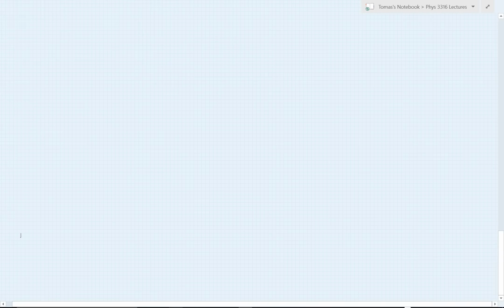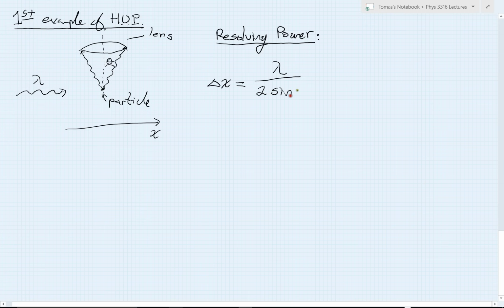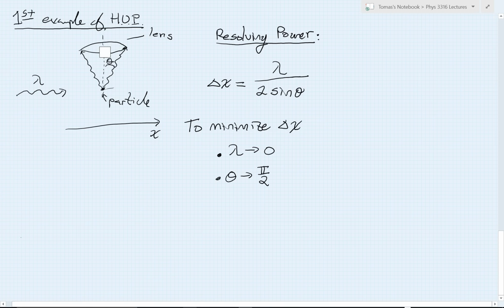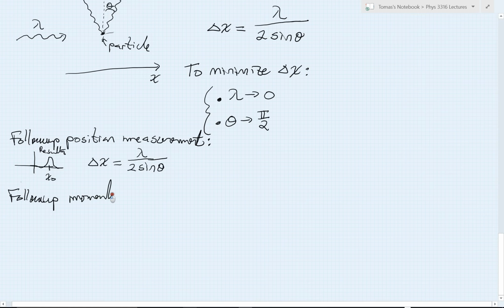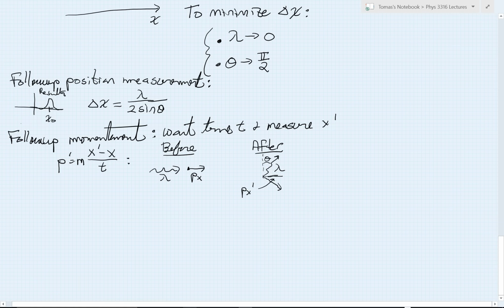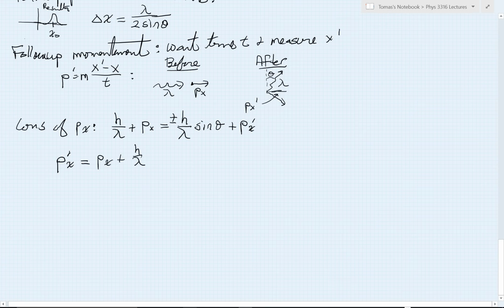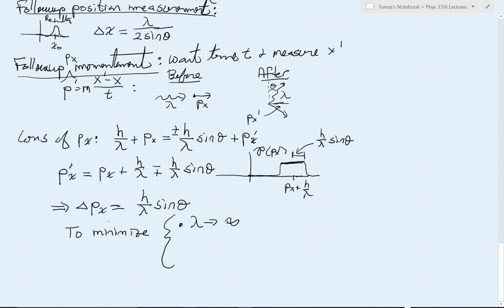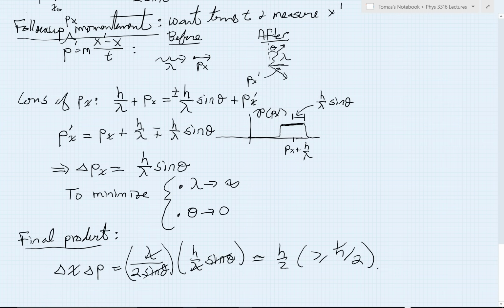L07.3 Heisenbergs Lens Demonstration of HUP